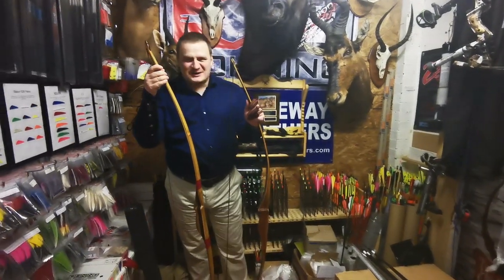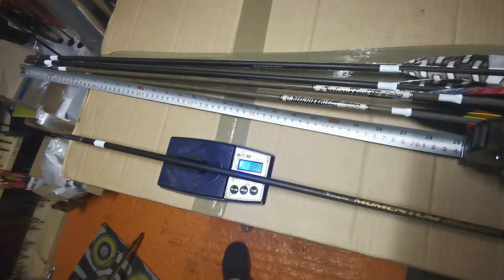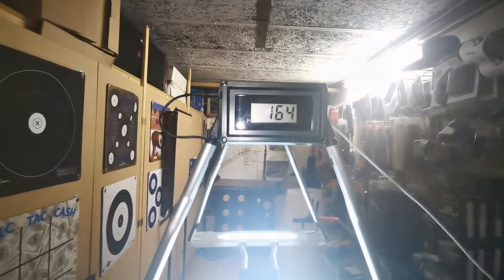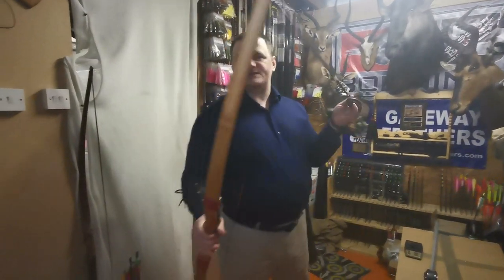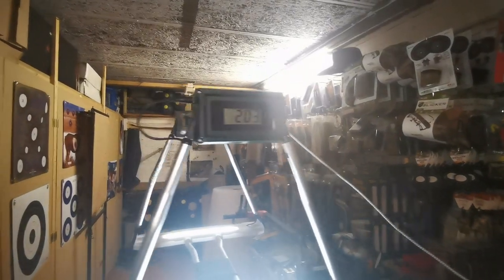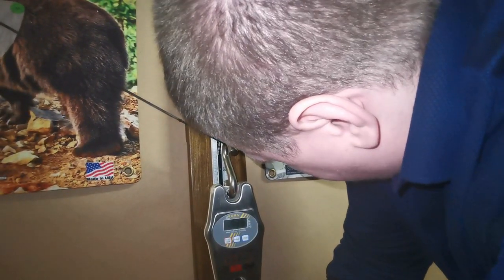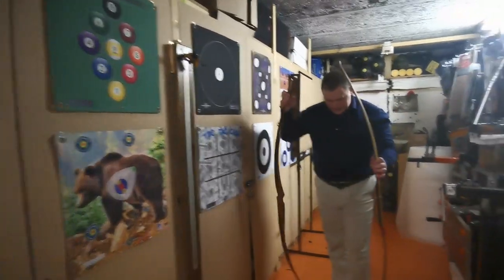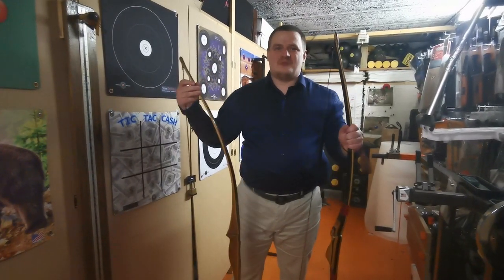Primitive Technology Bow vs Modern Technology Bow in Archery and Bow making.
A direct comparison between two bows, one made only out of laminated wood, the other out of carbon and fibreglass. With the use of a fast flight string the bows would gain around 7% more
dynamic efficiency .  So around 170 FPS at 12.6 grains per pound shooting with a 888 grain arrow, that would produce 56.9 foot-pounds of of kinetic energy. For a very respectable 90.19% Dynamic Efficiency. Or with a lighter arrow 516 grains and a fast flight string the bows would produce a speed of 219 FPS at 7.3 GPP for a kinetic energy of 54.8 Foot- pounds and a dynamic efficiency of 86.97%. Some of arrows that did not reach the 28" mark. With my normal style of shooting i would get better speeds. But also my draw length is around 28,5-29 inches under normal shooting.